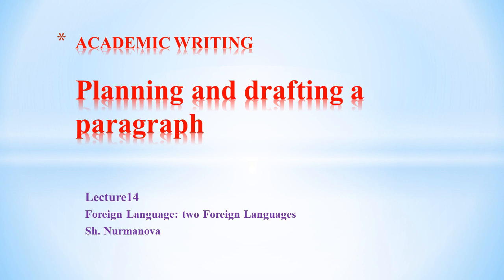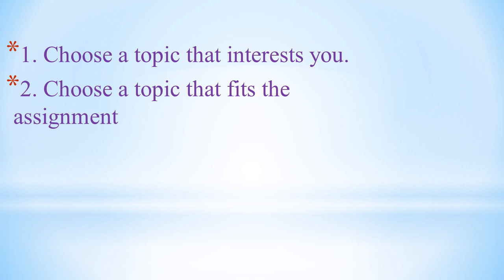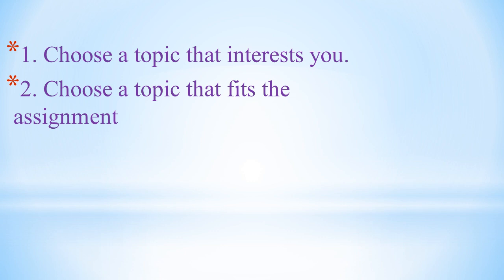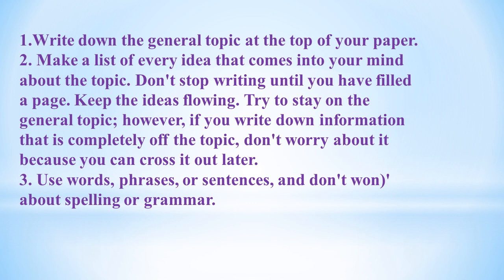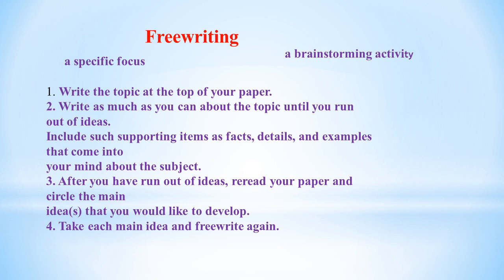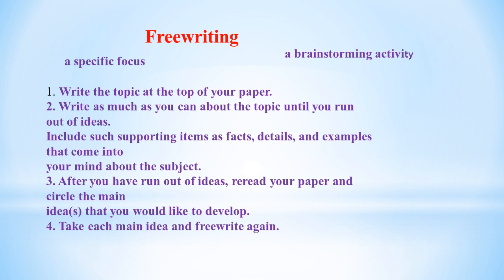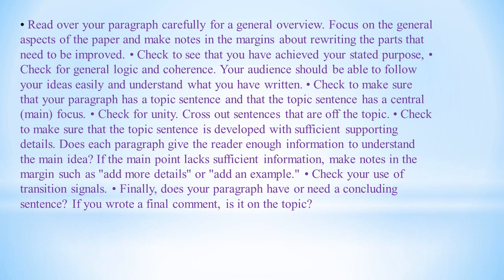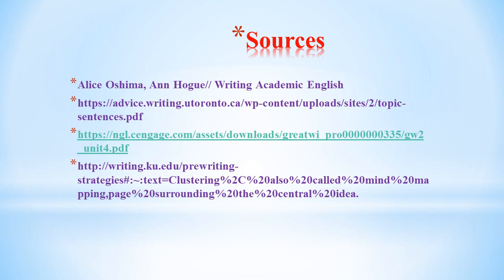Lecture 14 Planning and Drafting a paragraph